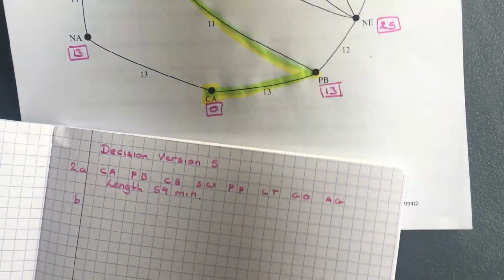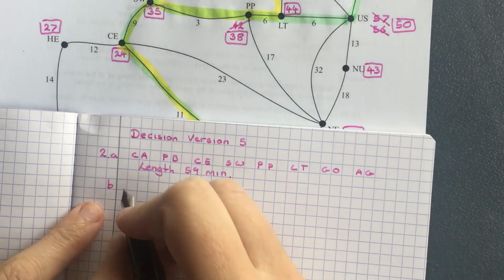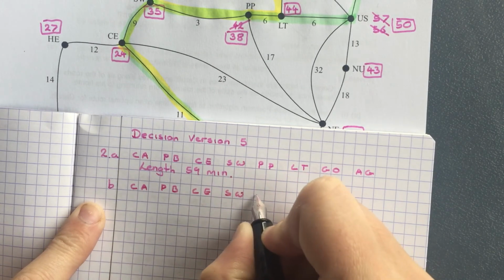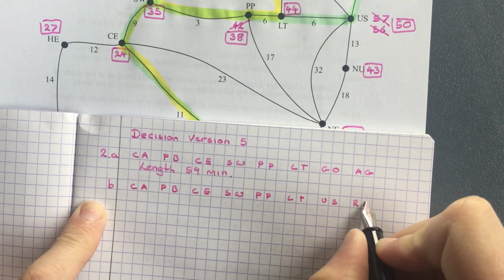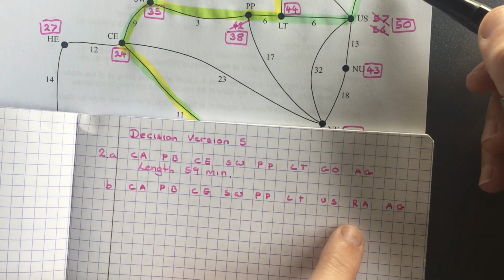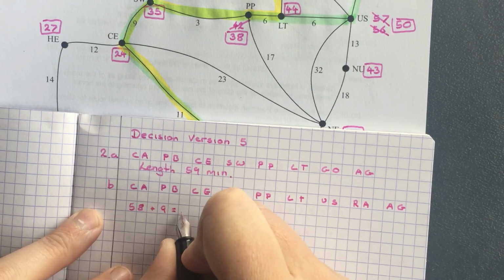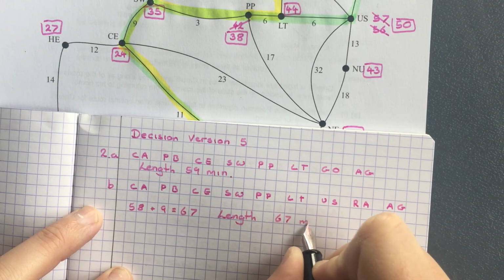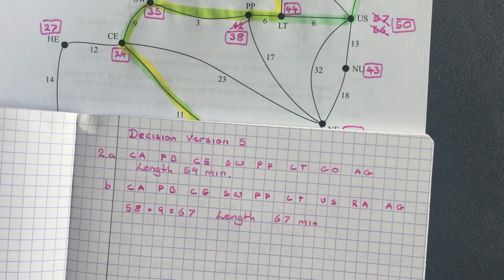AS Use of Maths AQA Dec 5 2